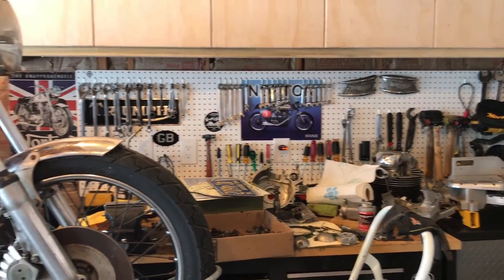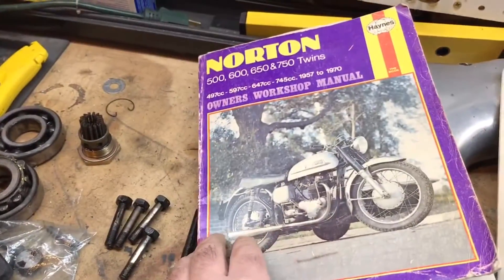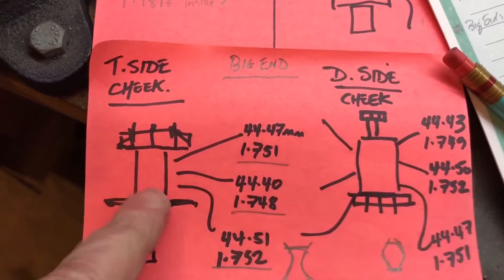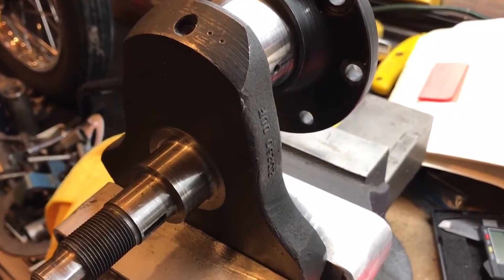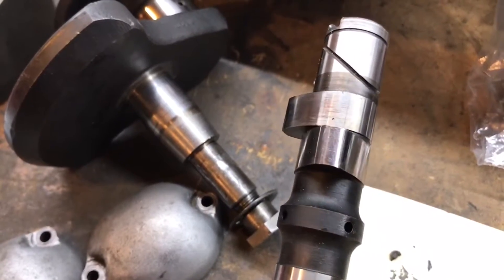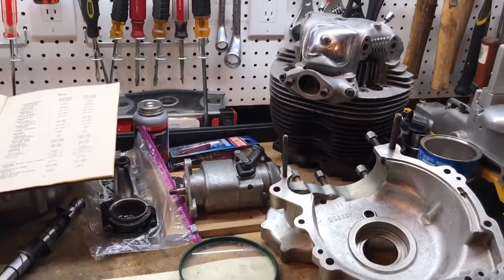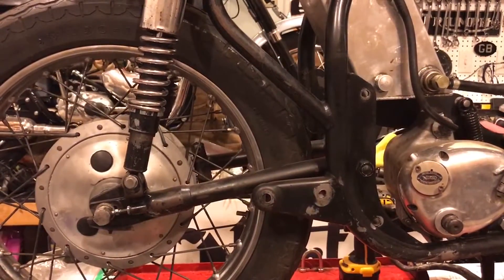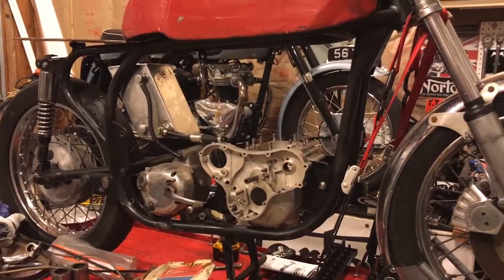Norton Atlas Project - Shep - Part 37 - Engine Disassembly - Part 16 Crankshaft Journals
Brrr.. it's still a bit too cold to work in the garage but I did manage to spend a few minutes measuring the crankshaft Timing Side (T.S.), Drive Side (D.S.) and big end journals.

BIG END JOURNAL DIAMETER MEASUREMENTS (inches):

T.S. (Timing Side)
Official:__________Bike (inside, middle, outside):
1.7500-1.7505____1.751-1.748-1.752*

D.S. (Drive Side)
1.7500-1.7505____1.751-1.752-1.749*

CRANKSHAFT JOURNAL DIAMETER MEASUREMENTS:

T.S. (Timing Side)
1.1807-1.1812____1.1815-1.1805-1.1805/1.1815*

D.S. (Drive Side)
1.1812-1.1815 ____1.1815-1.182 across the whole journal*

The big end journals are a little out of tolerance but the T.S. and D.S. journals seem to be very close to tolerance.

*Please note that I only have a relatively inexpensive digital caliper and not a micrometer, so it may also be a little out.  I will have the journals measured and ground professionally.  The readings were also taken in a cold garage and not under standard measuring conditions (which I understand is 70F - thank you Paul), so that may well have distorted the readings.

Anyway, it was just a fun exercise to understand how far out the journals may be before sending them to be professionally evaluated.